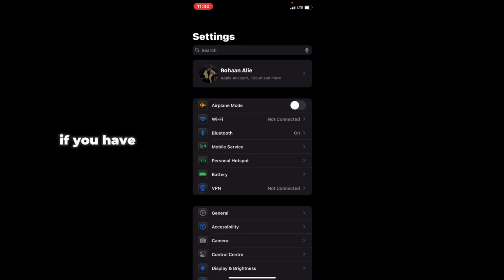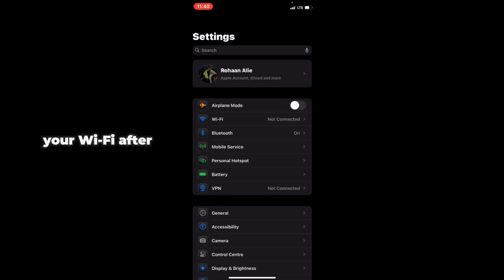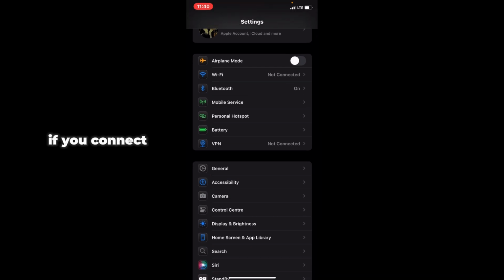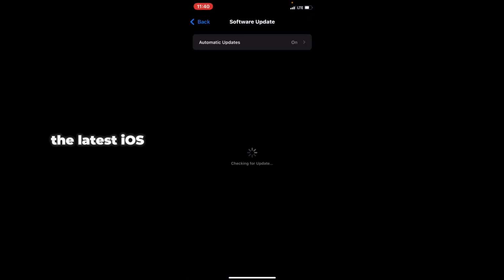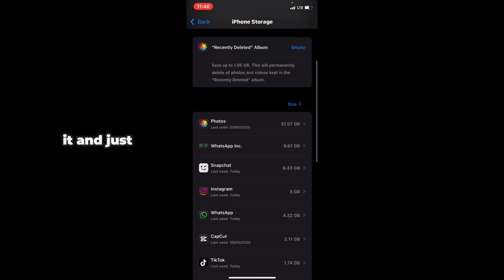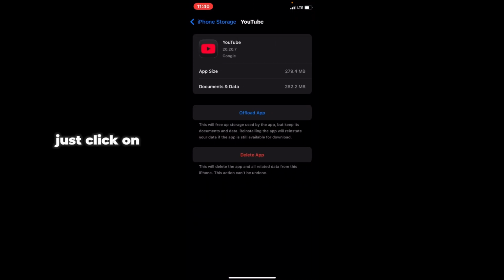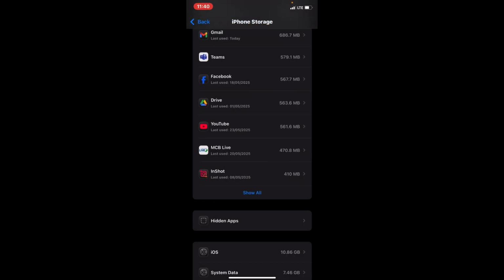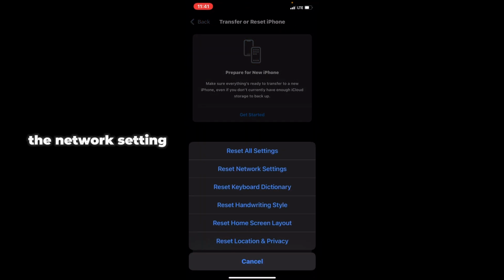How to Fix YouTube Not Working on iPhone (2025) | 100% Working Solutions!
Having trouble with YouTube not working on your iPhone in 2025? Whether it's crashing, not loading, or stuck on the logo, this quick and easy tutorial from UnlockiOS Tech will help you fix all YouTube-related issues on your iOS device.

✅ Works on iOS 17, iOS 18, and all iPhones including iPhone 15, iPhone 14, and iPhone SE (2022/2023).

In this video, you'll learn how to:
Clear cache and reset the YouTube app
Fix network & DNS issues

Use system settings for troubleshooting

👍 Like this video if it helped and comment your iPhone model below!

🔹 Timestamps (Video Duration: 1:19)

0:00 - Intro: YouTube Not Working Issue
0:09 - Solution 1: Restart YouTube App
0:17 - Solution 2: Check Internet Connection
0:26 - Solution 3: Update YouTube & iOS
0:36 - Solution 4: Clear Safari/YouTube Cache
0:50 - Solution 5: Reset Network Settings
1:05 - Final Tip: Reinstall YouTube App
1:15 - Outro & Subscribe